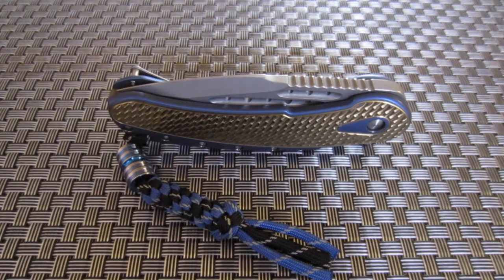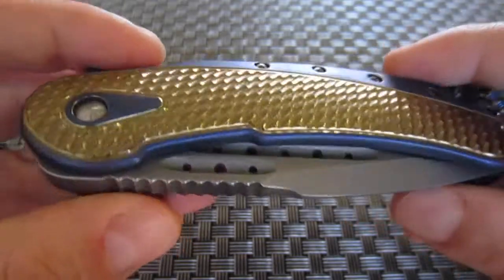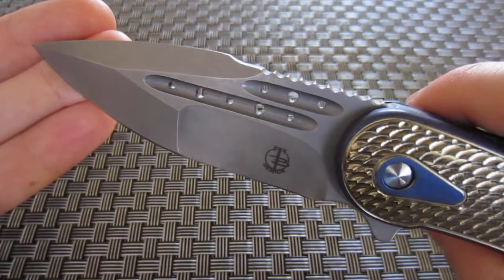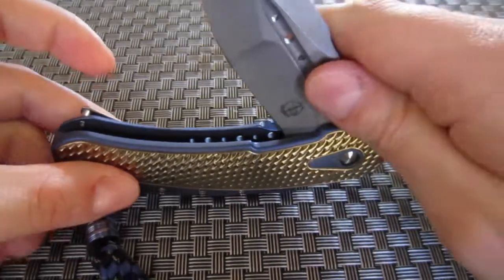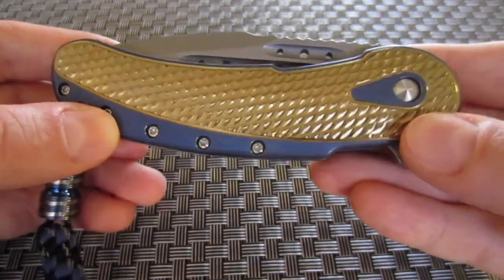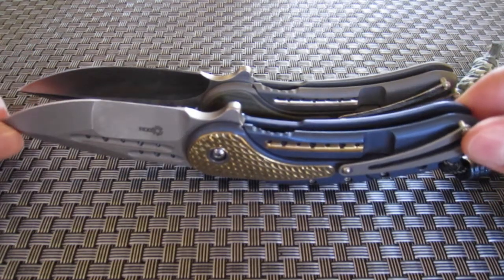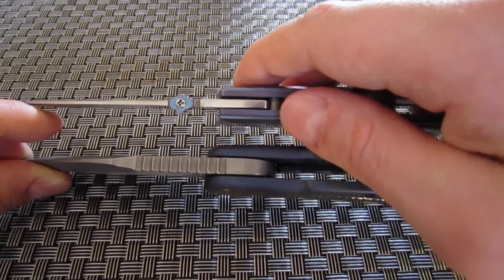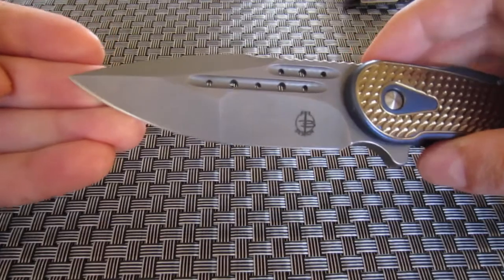Begg Knives Beggatti!!!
One of the first 15 Beggattis from the 2013 NYCKS!